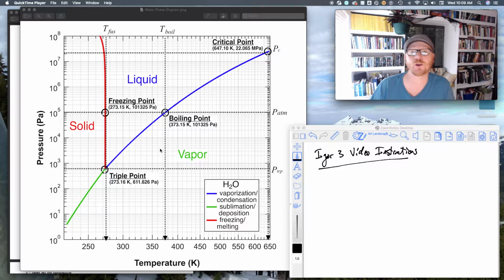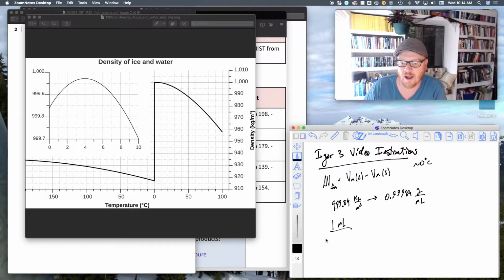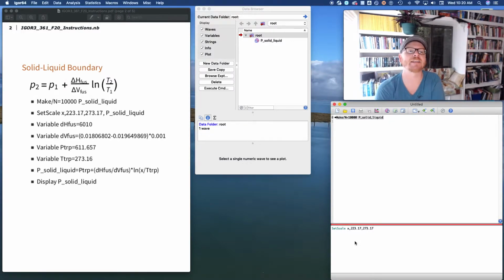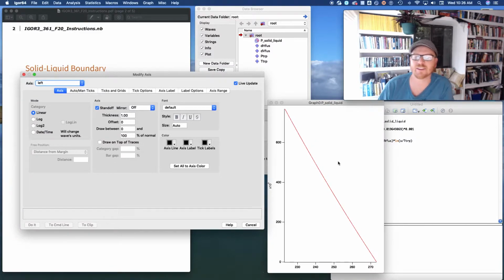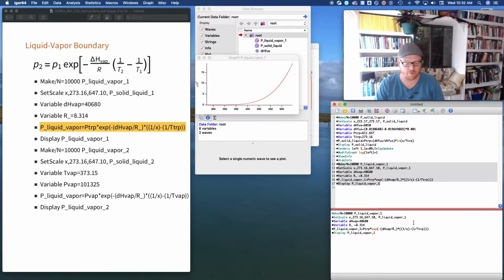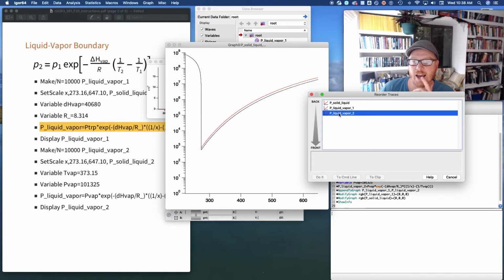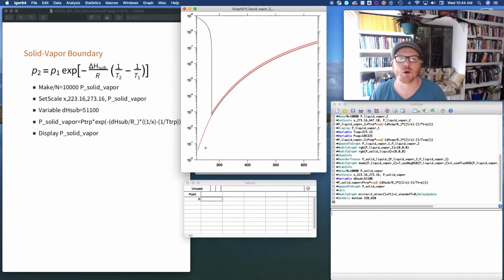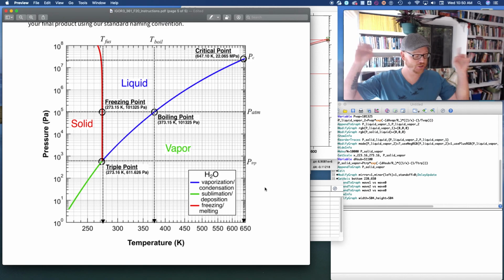IGOR3 Video Instructions